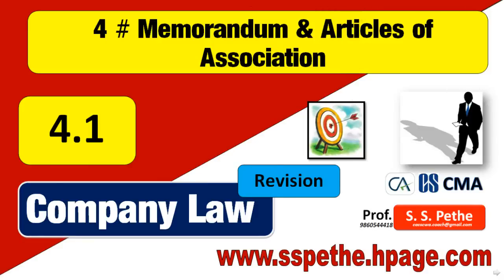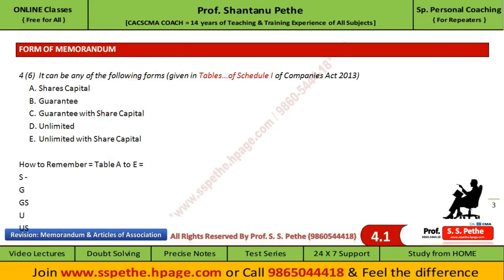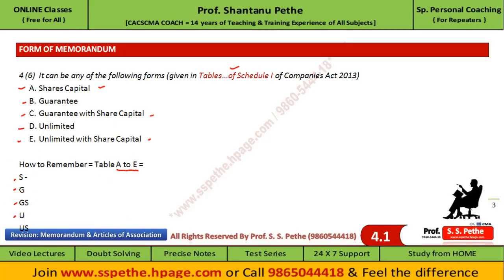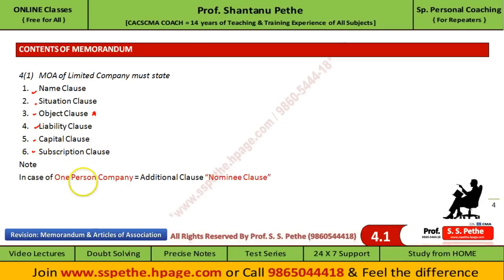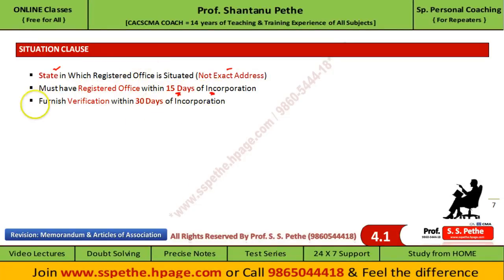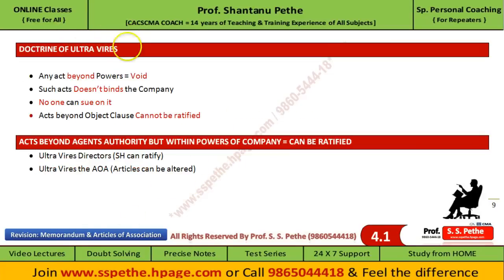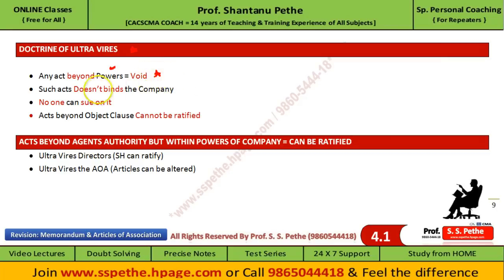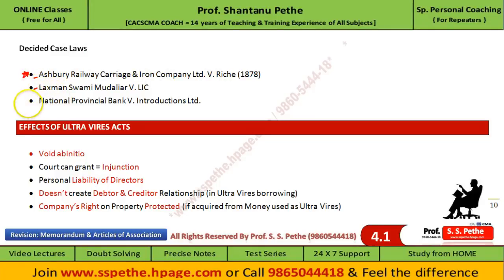CL 07 Memorandum